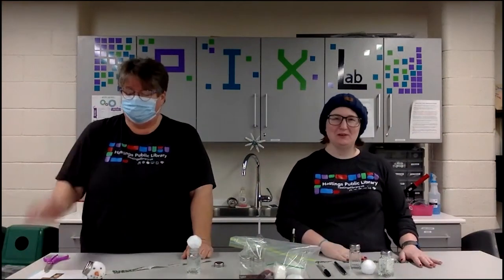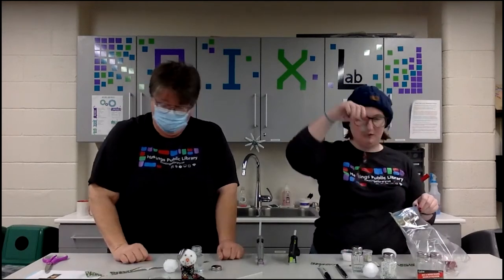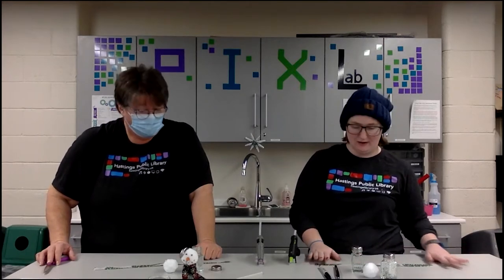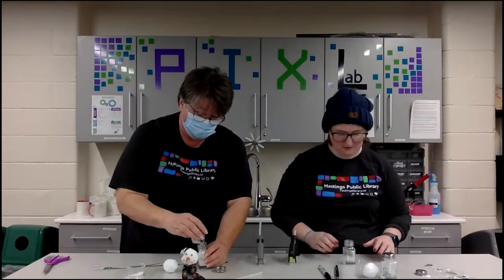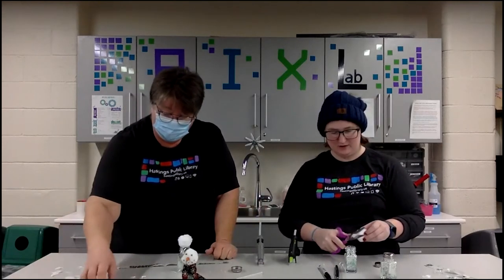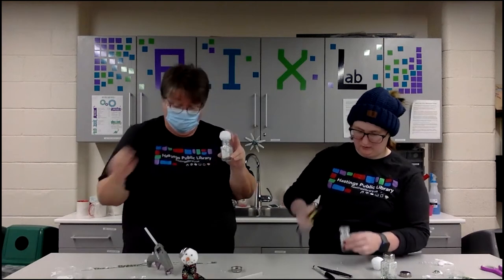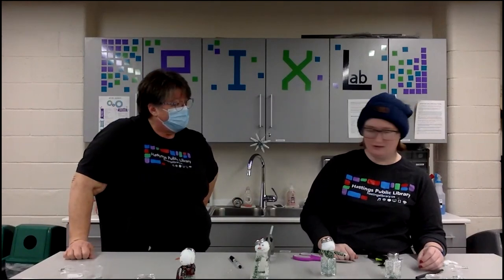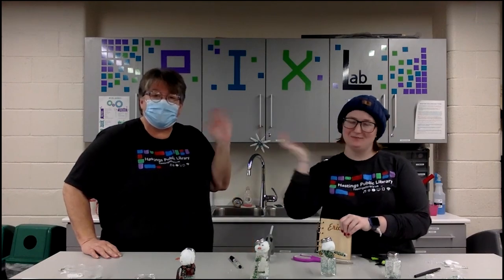Saltshaker Snowmen! | PIXLab Pinterest Club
Learn how to make your own saltshaker snowman with Dana and Erica!